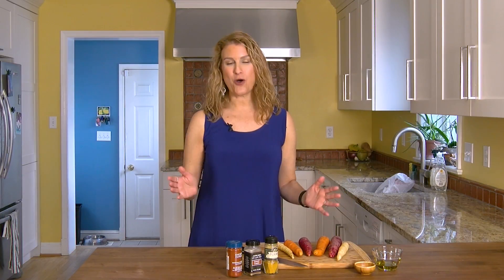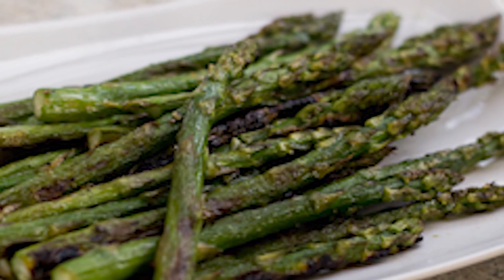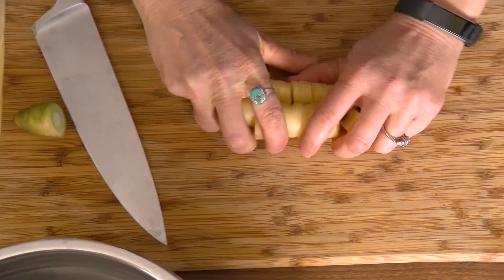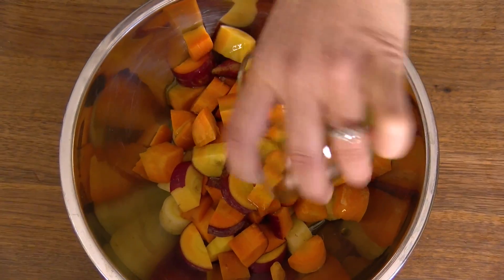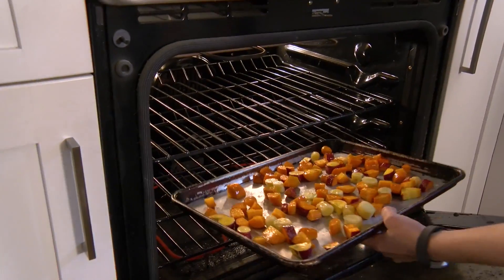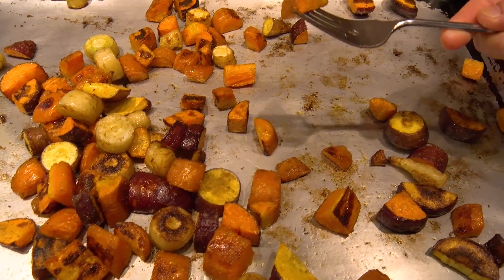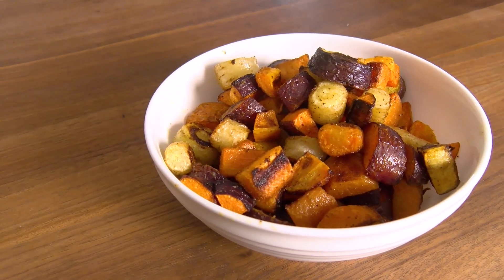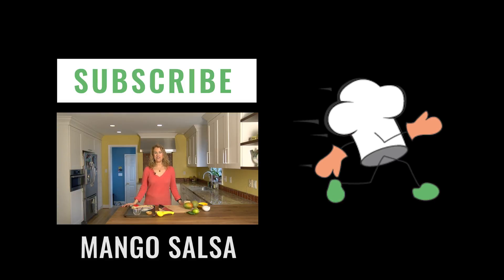How to Roast Vegetables: 7 Secrets to Making Perfect Roasted Vegetables Every Time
In this video Aviva Goldfarb shares the secrets of how to roast vegetables so they come out perfect every time. You can roast any vegetable, including carrots, broccoli, potatoes, Brussels sprouts, onions or green beans, and roasting them makes them crisp on the outside, tender on the inside, and a little bit sweet from the caramelization in the oven. It’s the best way to get your family to eat—and love--all their vegetables.

Hi it’s Aviva Goldfarb, and welcome to my kitchen! I’m going to show you an essential cooking skill today that everybody should know—you may already know—but I’m going to show you the secret of how to roast vegetables so they come out perfect every time.

You can roast just about any vegetable. I can’t actually think of a vegetable that you cannot roast. Whether it’s broccoli or cauliflower, zucchini, green beans, carrots, potatoes, of course—roasted potatoes are so good—the basics are always the same. I’m going to show you how to make perfectly roasted carrots, and I got these beautiful tri-color carrots from the farmer’s market.

You want to heat the oven to 450 degrees, you want to use a rimmed baking sheet, toss the vegetables after you’ve cut them into even pieces so they cook evenly with about two tablespoons of oil and a little bit of kosher salt or whatever salt that you have. And if you want to, you can add some herbs and spices. And you roast them for about 15-30 minutes, depending on what kind of vegetable it is, tossing once in the middle and you have perfectly browned, beautiful vegetables. And a lot of people, whether they’re kids or adults, who don’t normally like to eat their vegetables, actually love eating their vegetables once they have roasted vegetables.

There’s something about roasting vegetables that brings out all of their flavor and goodness. So any vegetable that you or your family doesn’t like, try roasting it. If you want the whole recipe and all of the tips and techniques, make sure and click the link below the video. And remember, you are never too busy to eat well.